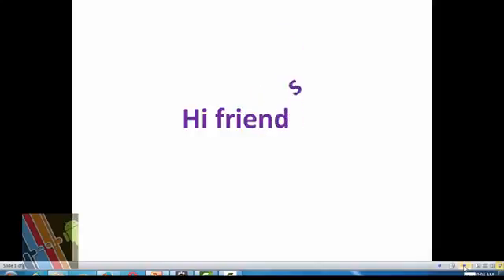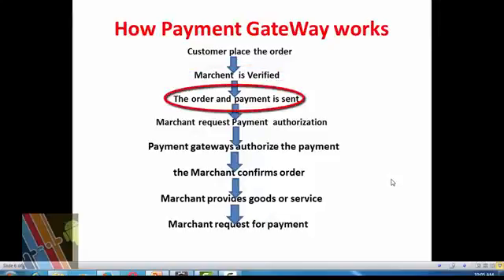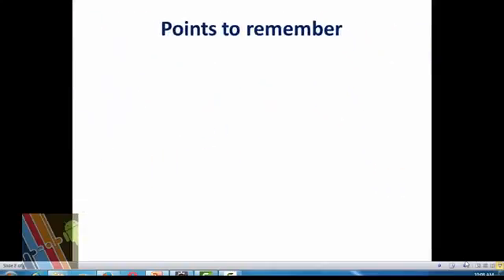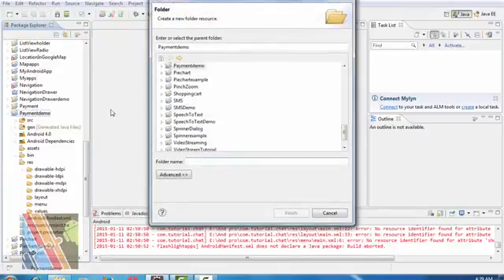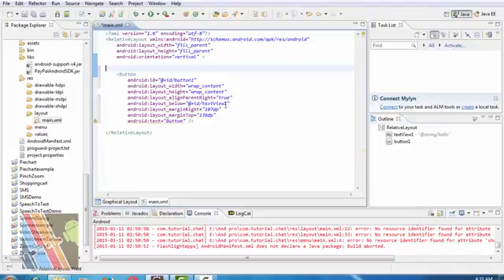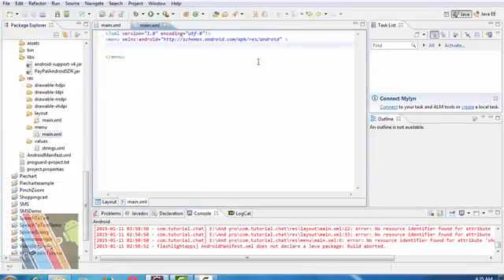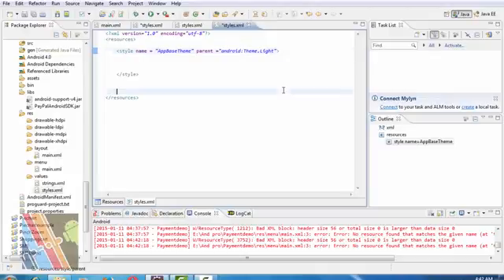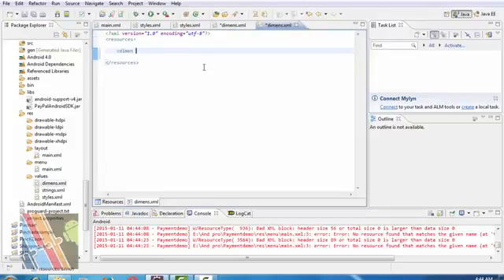Android Payment Gateway Tutorial video part1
payment gateway for mobile applications